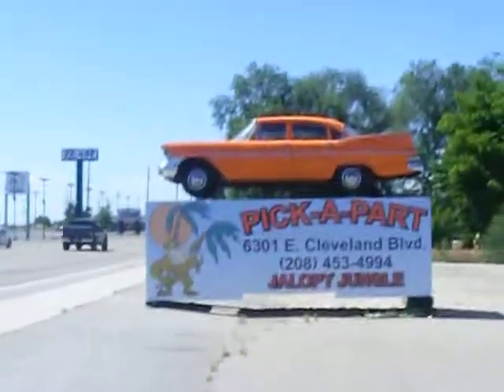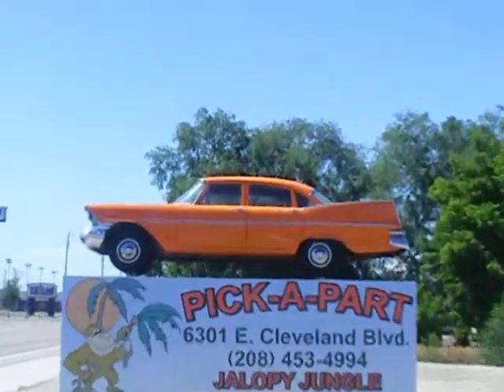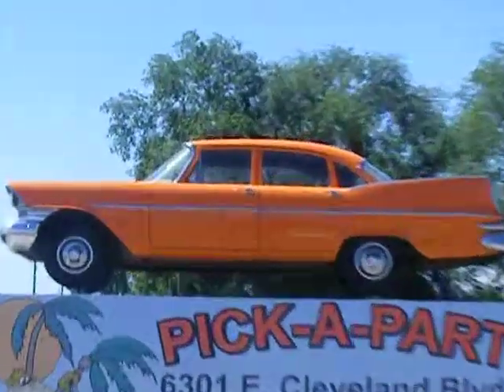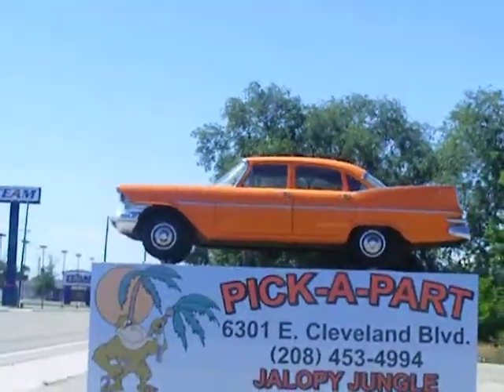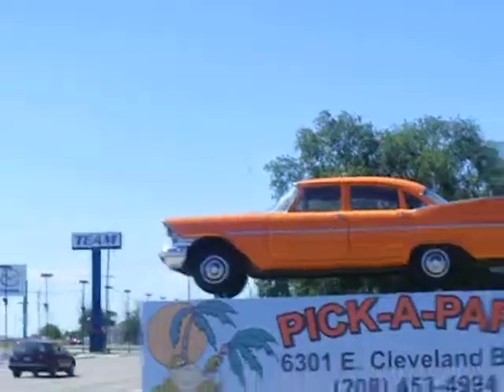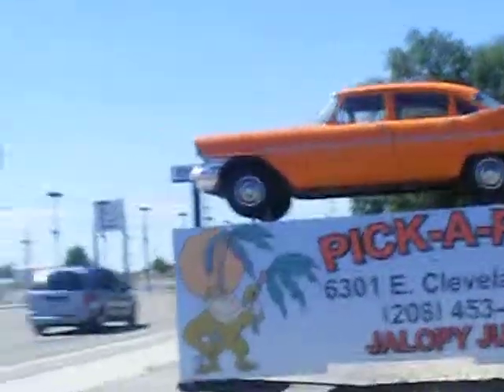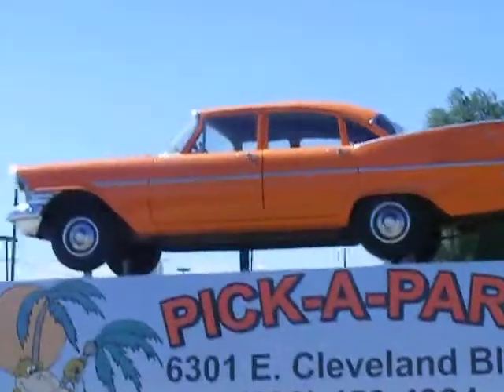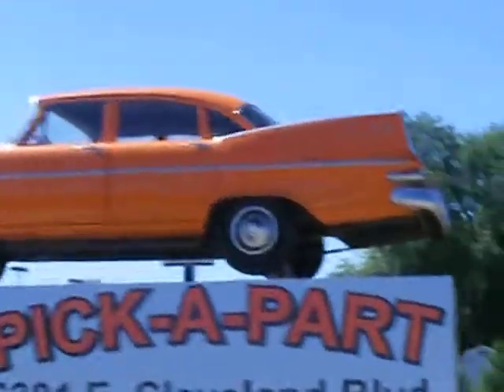a nice shinny orange plymouth at jalopy jungle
a car on the boulevard in nampa